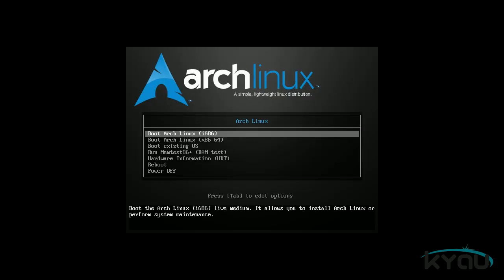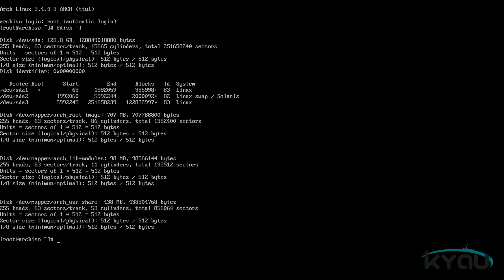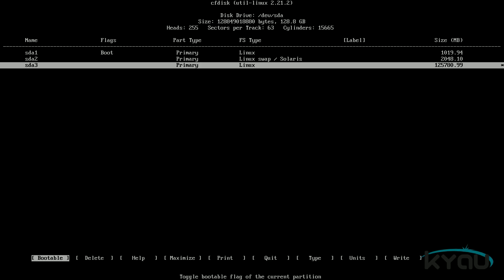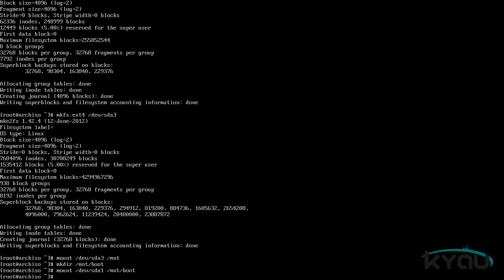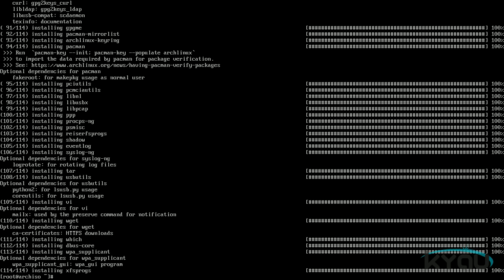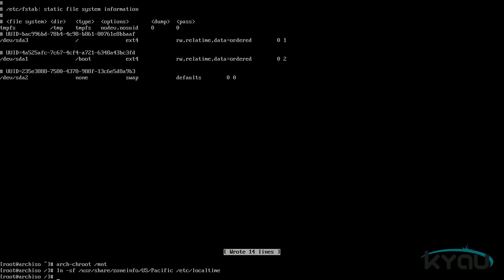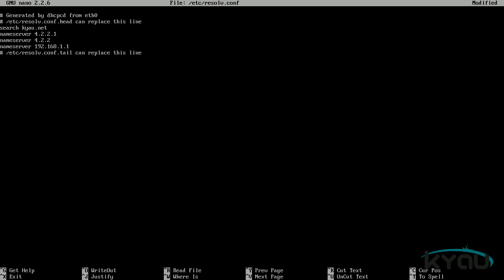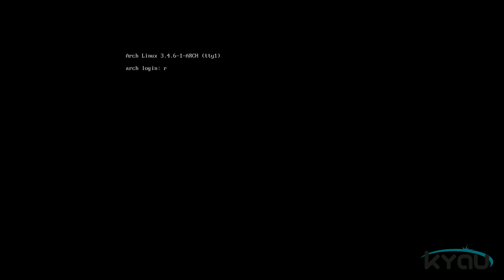How to Install Arch Linux [UPDATED: 11/26/2012]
**NOTICE: '/etc/rc.conf' has been deprecated. It has been replaced with 'systemd'. I would highly recommend taking a look at the wiki entry for 'systemd'.**